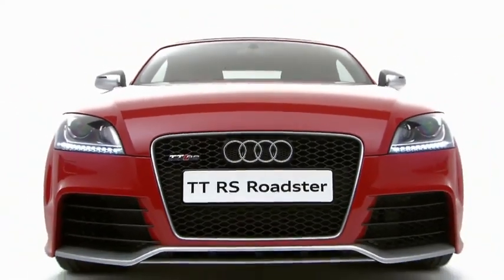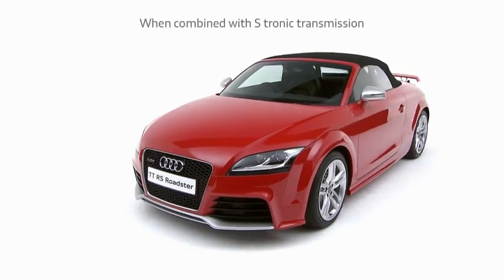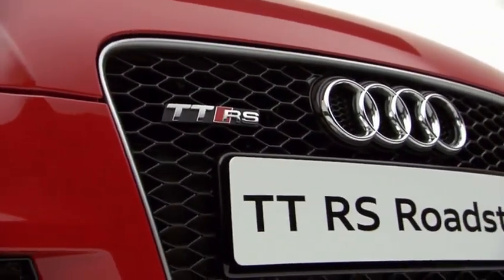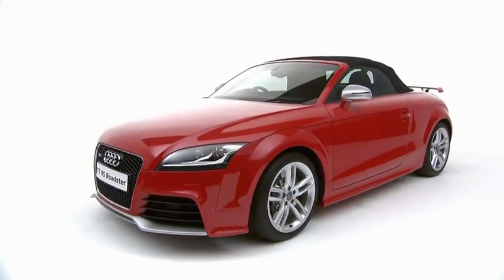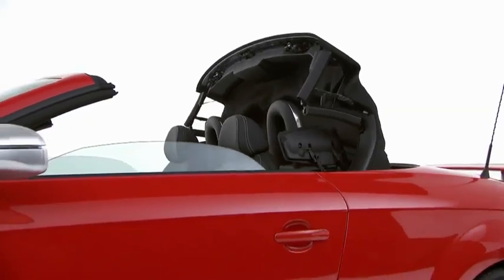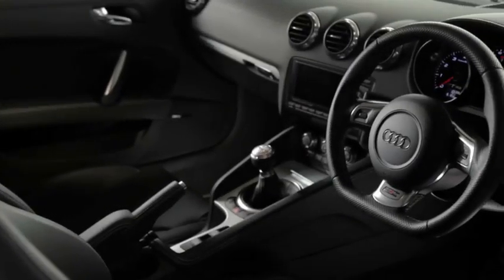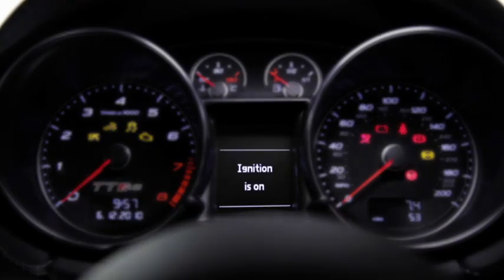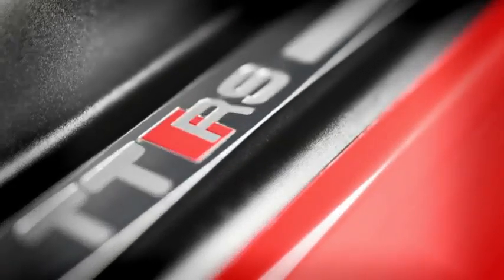New Audi TT RS Roadster 2011 TV Ad Car Commercial - Carjam Radio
Carjam Car Radio Show -- A Car Show About People

carjamradio "car jam radio" "car radio show" "car talk radio show" "carjam" ferrari "car talk" "bbc top gear" "great car ad 2011" "banned car ad" f1 "formula one" "classic cars" evo "best car ads 2011" "funny car ads 2011" funniest "fail"  "sexy car ad 2011" "road test" "road review" "car test" "road report" "driving test" hot sexy new nissan fast Porsche suv "celebrity car" maserati vw audi 4x4 estate lotus fiat "alfa romeo" subaru toyota ford  impreza "high speed" "tractor" "rally car" crashes accidents